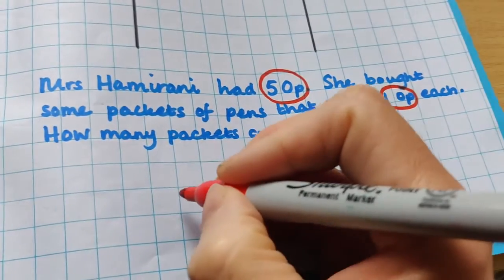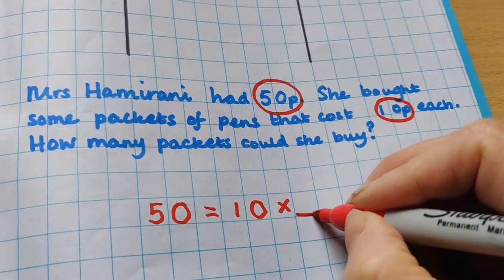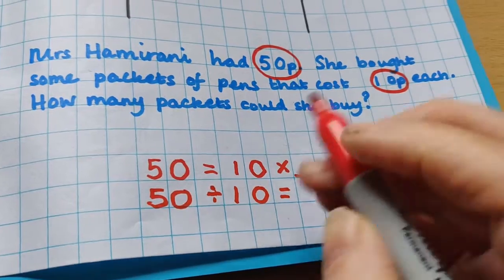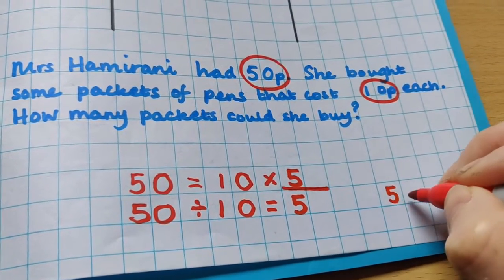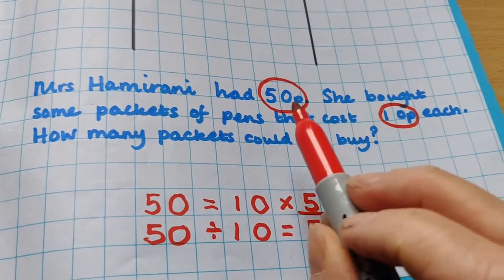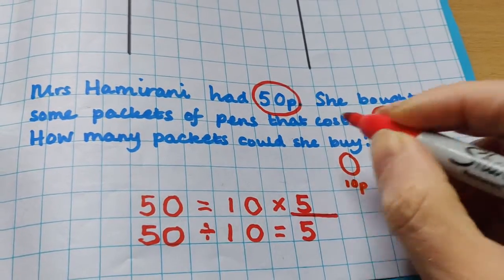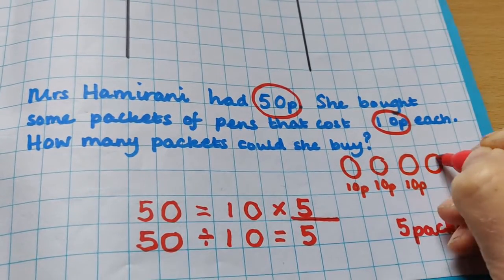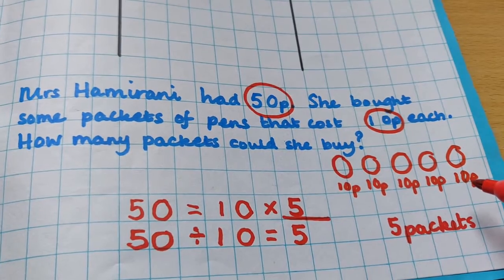Year 2 Maths Week 12 Lesson 3